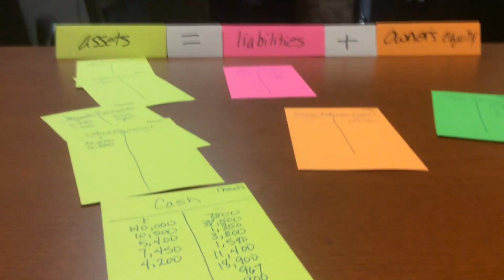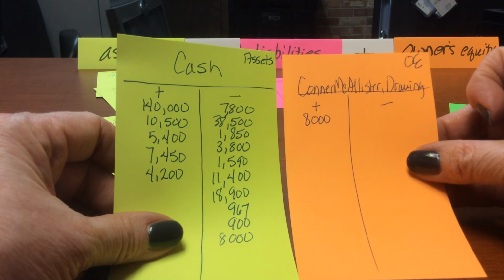T-Accounts Part 2 (Problem 3.4B)